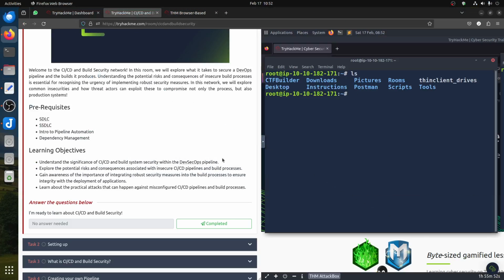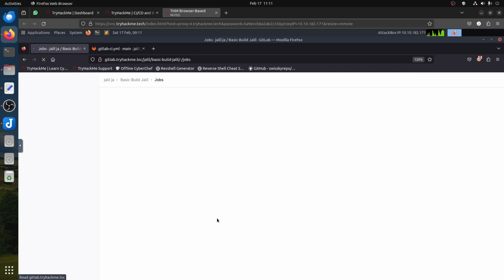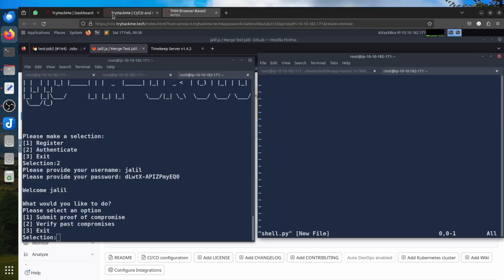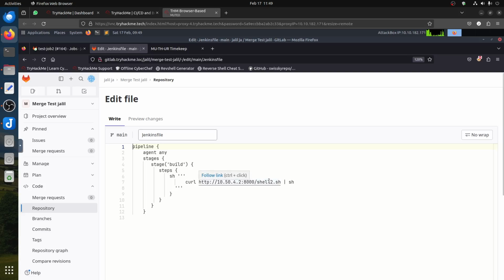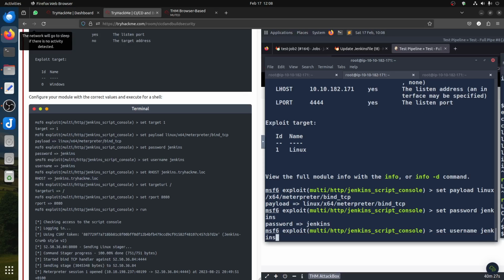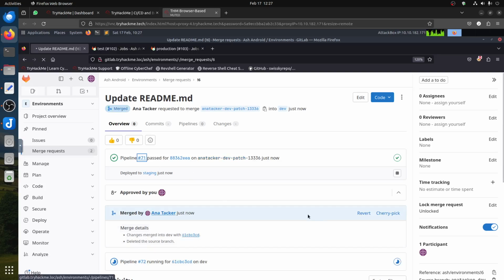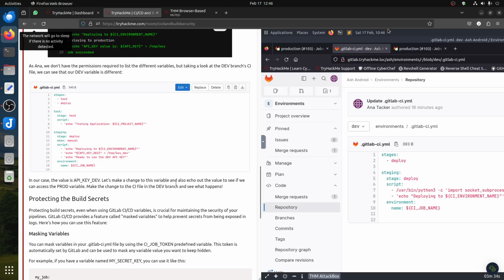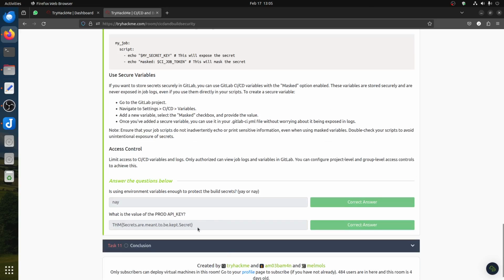TryHackMe: CI/CD and Build Security: A Comprehensive Guide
Learn about CI/CD and build principles to safeguard your pipelines.

Mastering CI/CD and Build Security: A TryHackMe Challenge

Welcome to the CI/CD and Build Security network! In this room, we will explore what it takes to secure a DevOps pipeline and the builds it produces. Understanding the potential risks and consequences of insecure build processes is essential for recognising the urgency of implementing robust security measures. In this network, we will explore common insecurities and how threat actors can exploit these to compromise not only the process, but also production systems!

Learning Objectives

 🧰   Understand the significance of CI/CD and build system security within the DevSecOps pipeline.
🧰    Explore the potential risks and consequences associated with insecure CI/CD pipelines and build processes.
 🧰   Gain awareness of the importance of integrating robust security measures into the build processes to ensure integrity with the deployment of applications.
 🧰   Learn about the practical attacks that can happen against misconfigured CI/CD pipelines and build processes.

🧲 Securing the Build Source
🧲 Securing the Build Process
🧲 Securing the Build Server
🧲 Securing the Build Pipeline
🧲 Securing the Build Environment
🧲 Securing the Build Secrets

Securing the CI/CD Pipeline: A TryHackMe Challenge